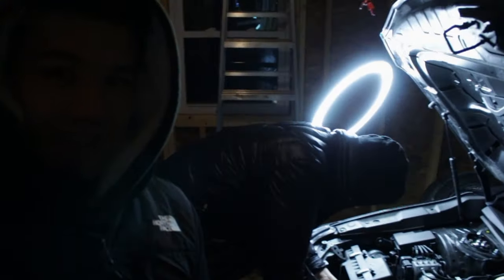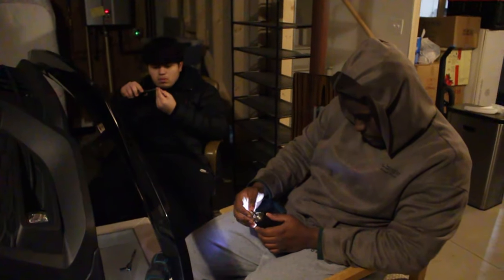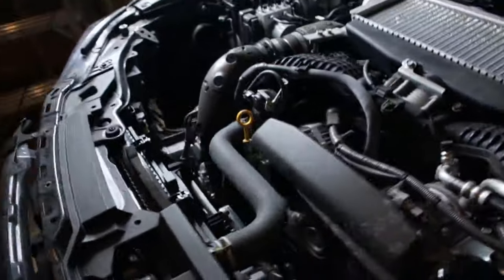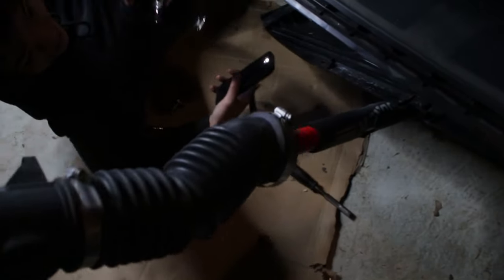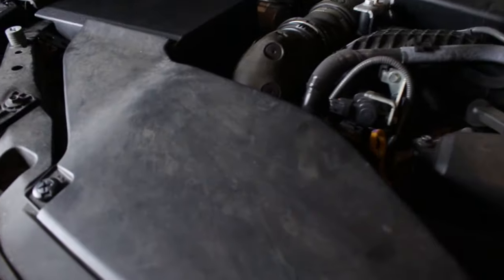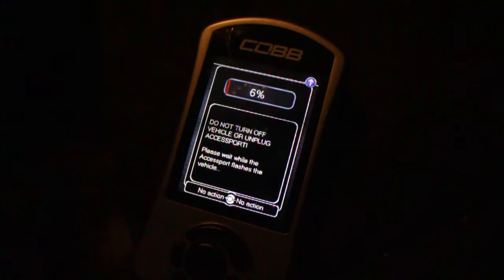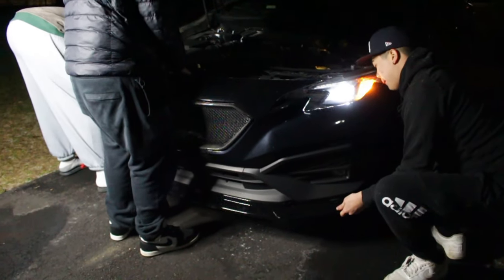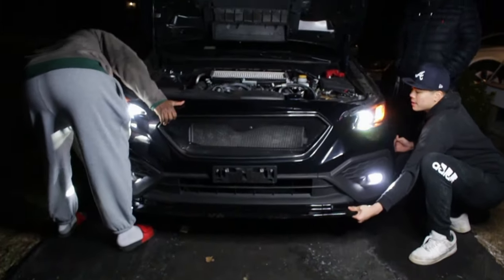2022 VB WRX gets ETS Intake & Dmann Tune!!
Gary's 22 VB WRX is back on the channel and its getting some upgrades! Follow the vlog to see the process and our reactions to the intake and tune at the end when we take it out for a drive!
It's a OTS tune package from felix performance and tune by Dmann.
Also installed the aeroflowdynamics V3 front lip!!

Note: This isn't a install video like most of my videos usually are but more of vlog and hang out with some of the boys! Hope you got some laughs and enjoyed the video!

Follow the boys on IG
Gary @ g.wrrx
Darren  @ smiggerton
Elias @ elias.arevalo7
Me @ riceyricky